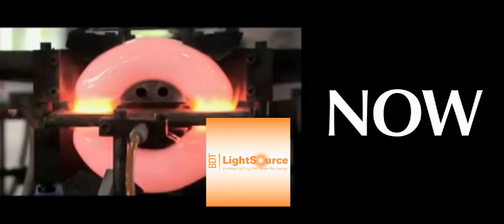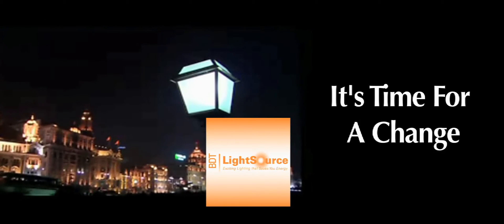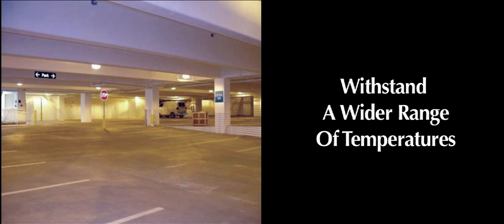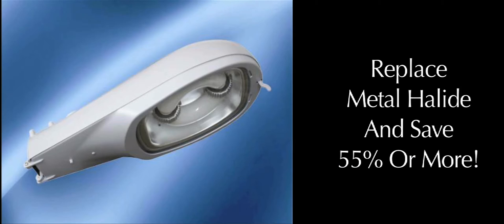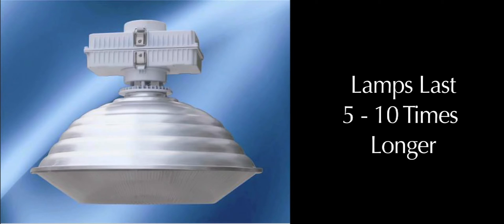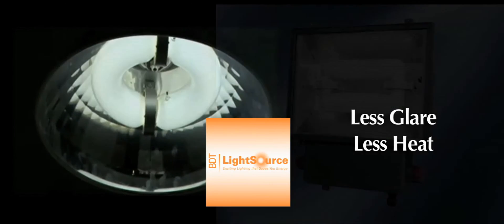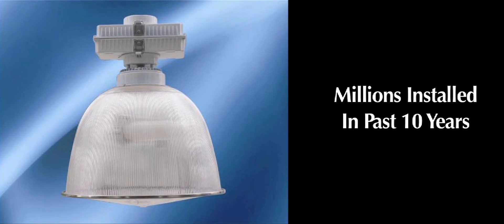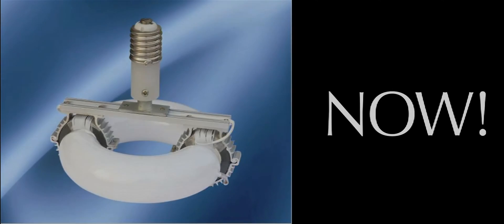Induction Lighting - The Future of Lighting is NOW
Induction lighting will light up your bottom line with energy savings of up to 71% plus lower maintenance costs and lamp life of up to 100,000 hours.  We have induction solutions for all your indoor and outdoor commercial lighting applications.